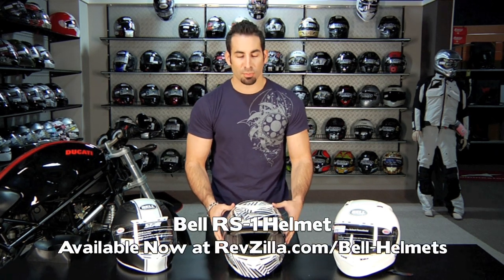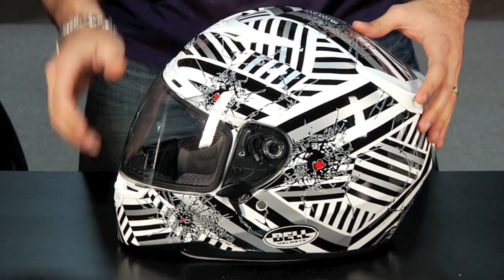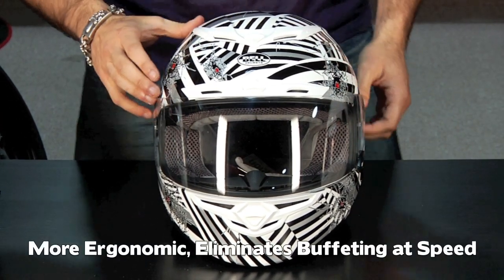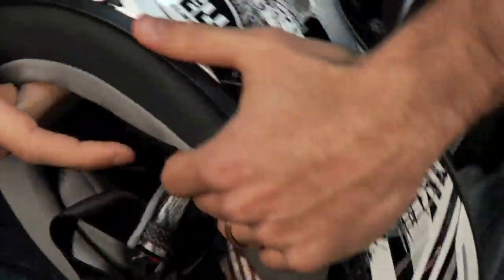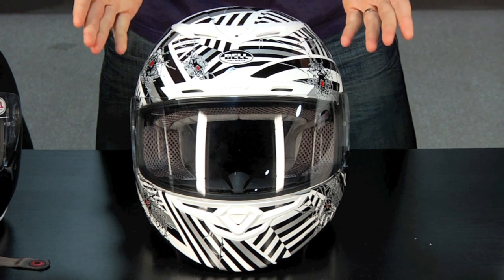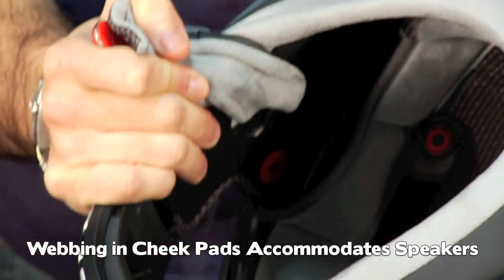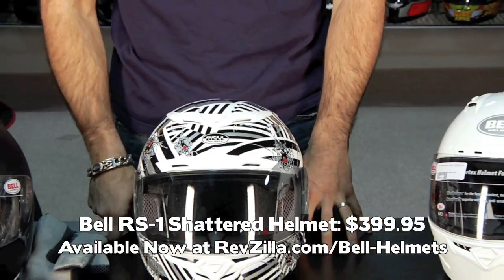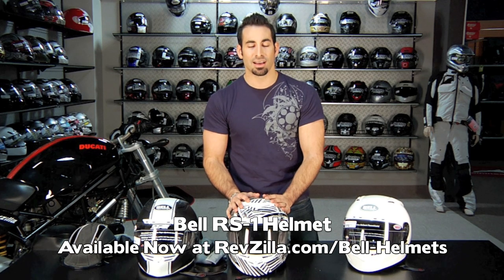Bell RS-1 Helmet Review at RevZilla.com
Bell RS-1 Helmet Review
 Brand new for Spring 2011, Bell has released a helmet that is going after the throat of the ever-popular Shoei RF1100 lid. Designed to fill the void between the Bell Star & Bell Vortex, the Bell RS-1 Helmet is all the helmet you'll need for aggressive street riding and long-distance sport touring. A brand new headform that is extremely comfortable at speed over distances, newly designed ventilation scheme, and an extremely comfortable moisture-wicking removable washable liner are just the tip of the iceberg when it comes to the features of the RS-1. Using the same shield as the Vortex & Star, the RS-1 can accommodate the extremely popular Bell Transitions shield making visor changes from day to night a thing of the best. Watch out RF-1100 and the rest of the pack, the RS-1 is coming for you.